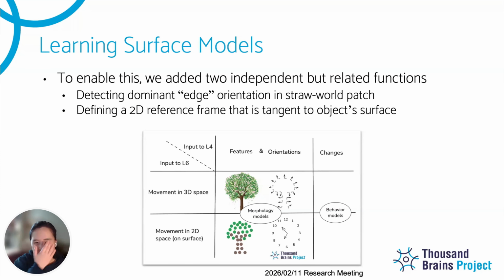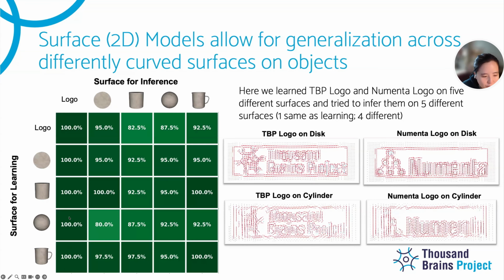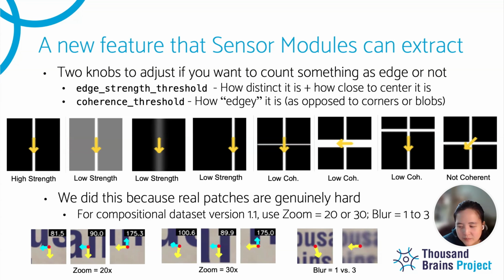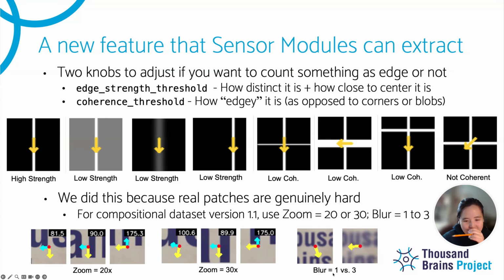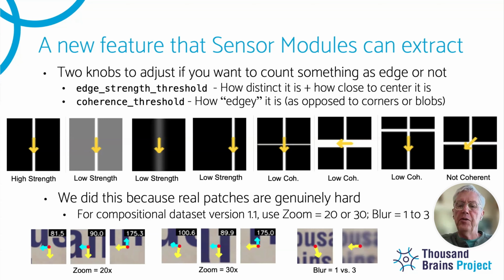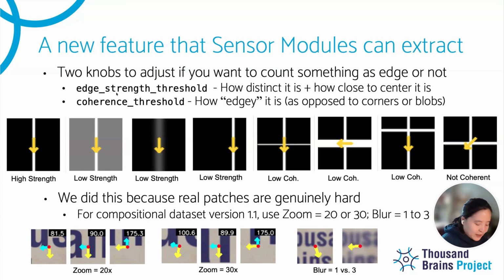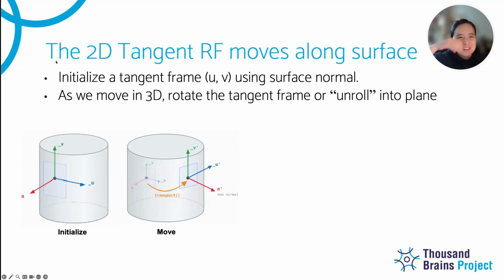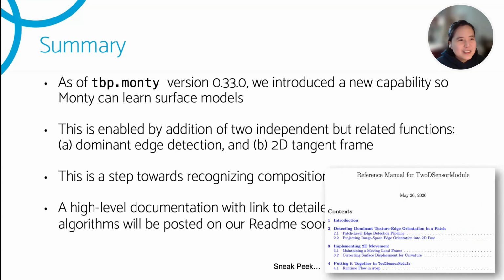2026/05 - The 2D Sensor Module to Deal with 3D Distortions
Hojae presents the 2D sensor module, how it works, and what it can do. This new SM allows Monty to deal with certain types of distortions. For example, it can now learn a logo on any surface (e.g. on a flat surface) and then recognize it on any other surface (e.g. on a round mug).

00:00 Introduction
00:39 Monty's New Capability: Learning Surface Models
02:16 Motivation: Recognizing Logos on Objects for Compositional Models
07:52 Results: Surface (2D) Models Allow for Generalization Across Different Surfaces
13:29 Methods: Detecting the Dominant Edge in a Patch
41:27 Discussion: V1 Receptive Fields Beyond Orientations
56:06 Discussion: Shadows and Edges
01:05:45 Discussion: An Example of the Luminance Discounting Problem
01:08:13 Methods: How the 2D Reference Frame Was Learned (Tangents and a Moving Reference Frame)
01:09:58 What Kind of Surfaces Can be Unrolled?
01:12:40 Summary & Special Mentions